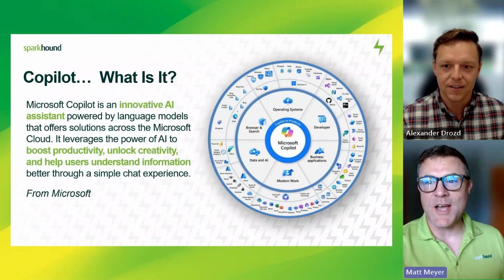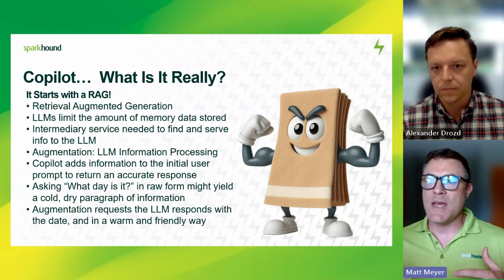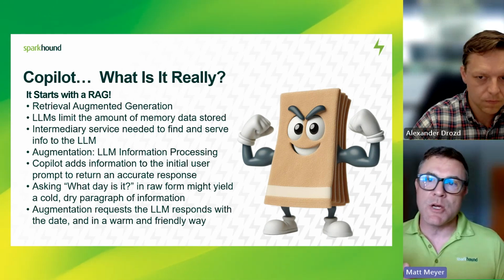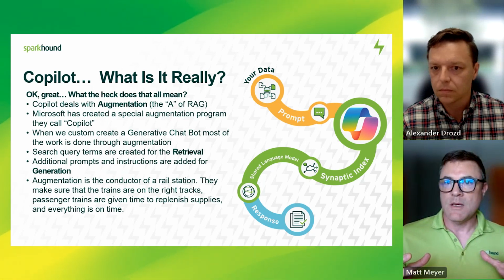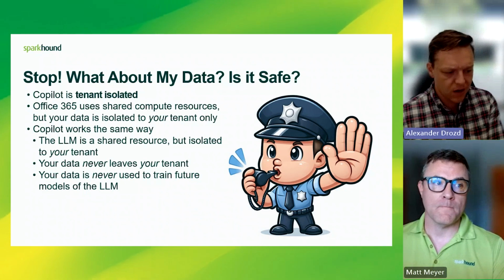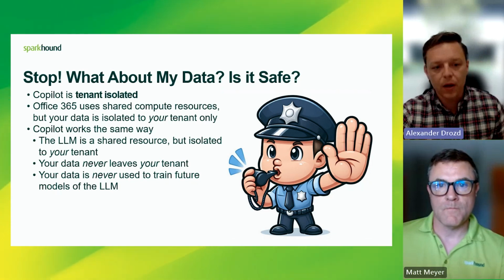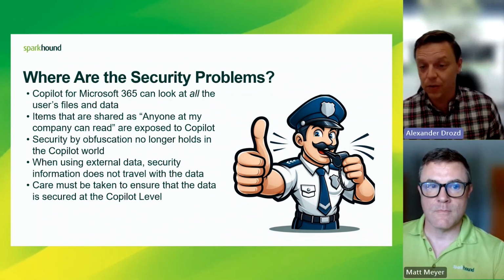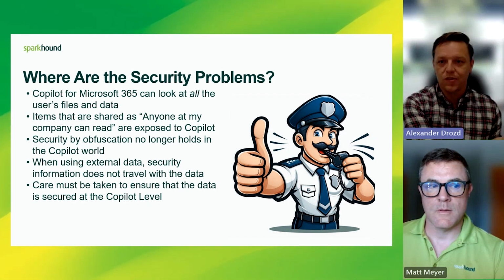Uncovering the truth behind Microsoft's biggest program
What is Copilot, how does it work, and why should I care? Copilot in all its forms is incredible, but how does it really work?  What are the differences between them?  How can I explain it in layman’s terms to my boss (or, in our case, our mothers and kids)?  Matt Meyer and Alex Drozd will look into the various Copilot applications, the architecture behind it, and how to enhance it once you have it.